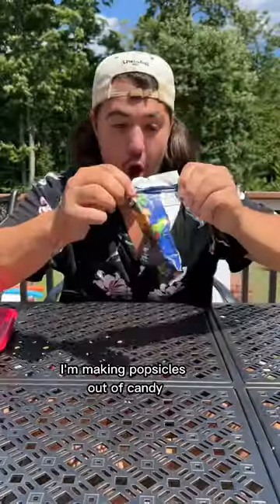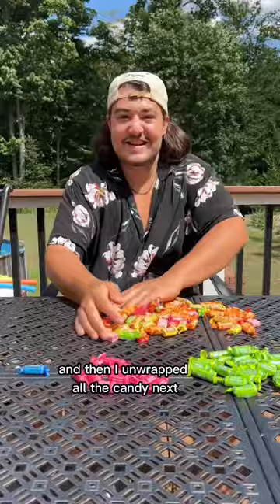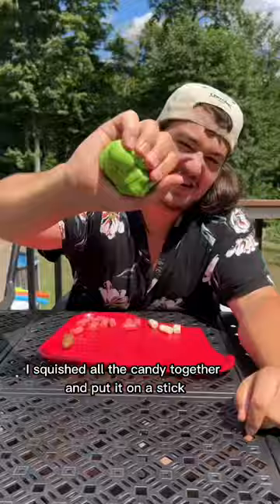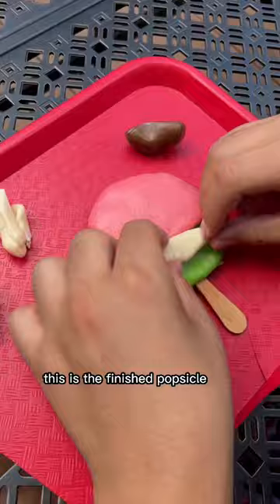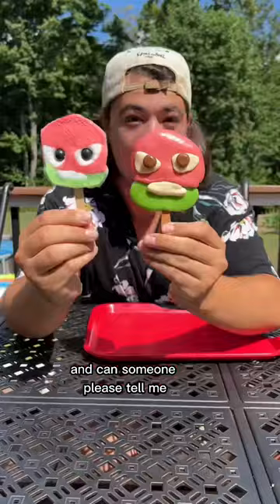Candy Ninja Turtle Popsicle!?